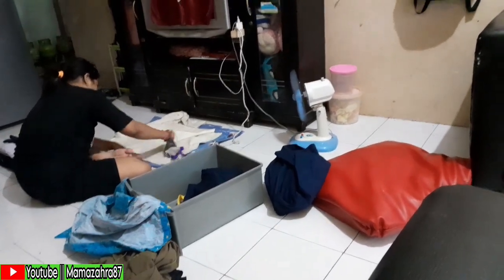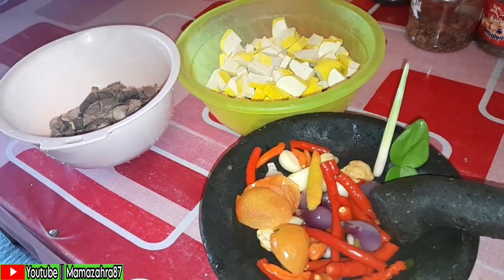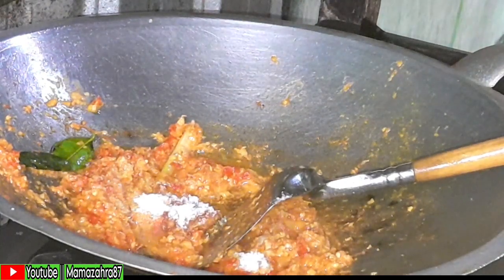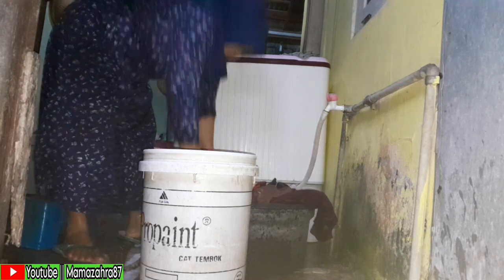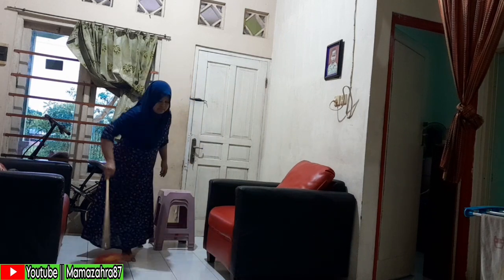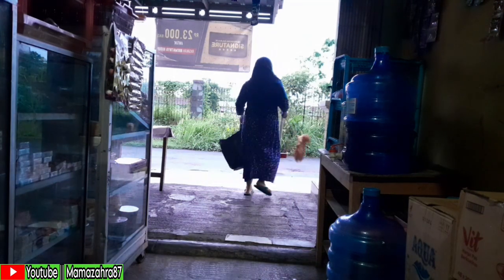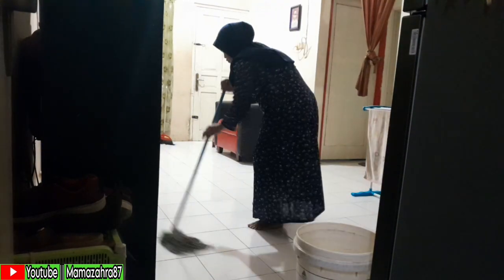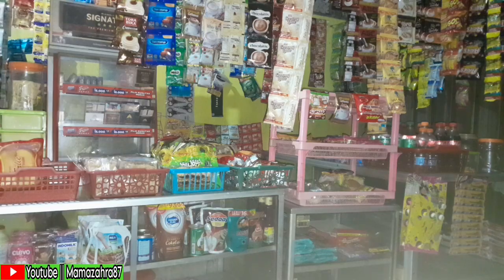AKTIVITAS IBU RUMAHTANGGA,,BERSIH-BERSIH RUMAH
Aktifitas ibu rumah tangga,,bersih-bersih rumah

Assalamualaikum warahmatullahi wabarakatu
Hallo selamat datang dichanel Mama Zahra87,,channel yang memuatkan aktiviti harian saya sehari-hari 😊
Terimakasih 🙏
wassalamualaikum warahmatullahi wabarakatu